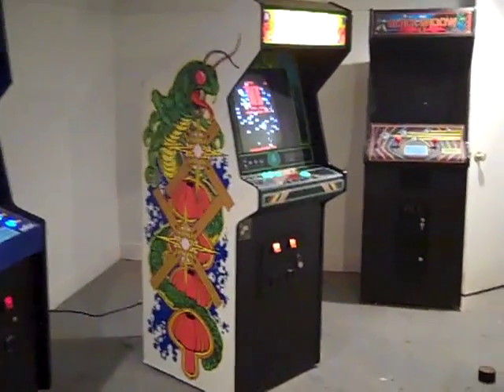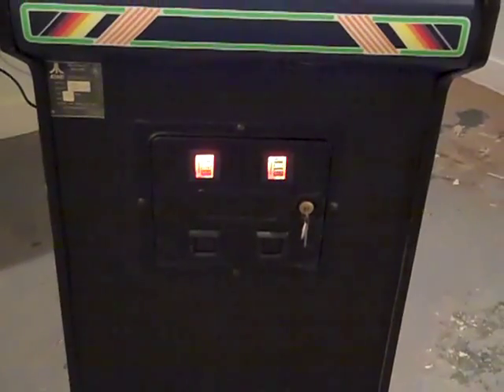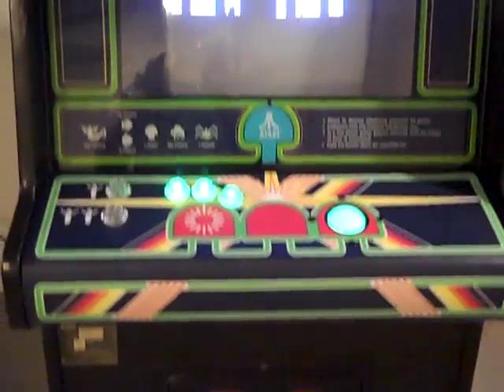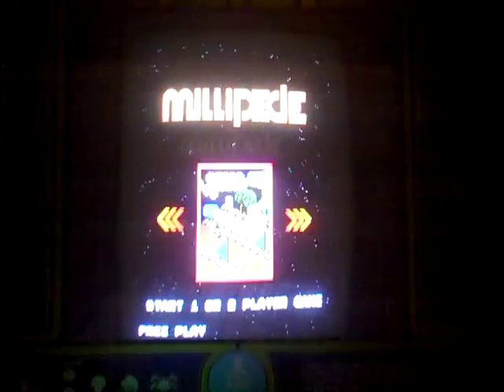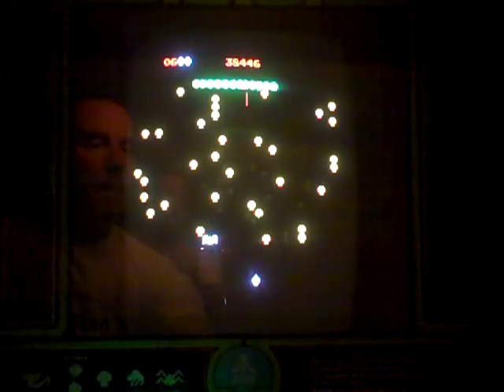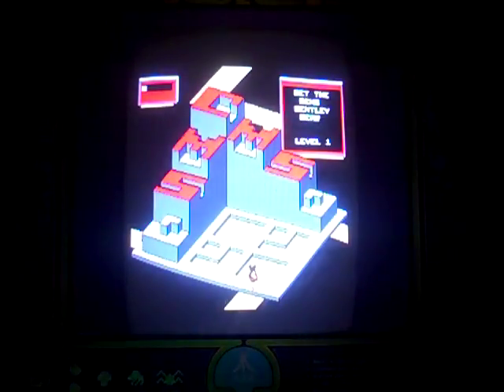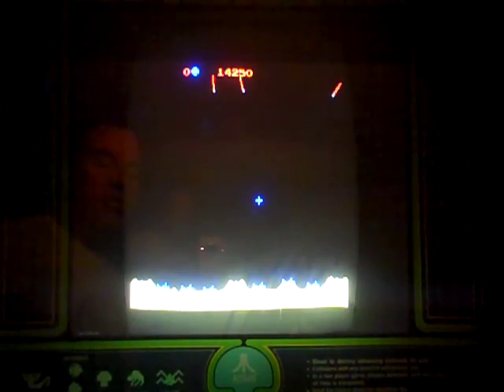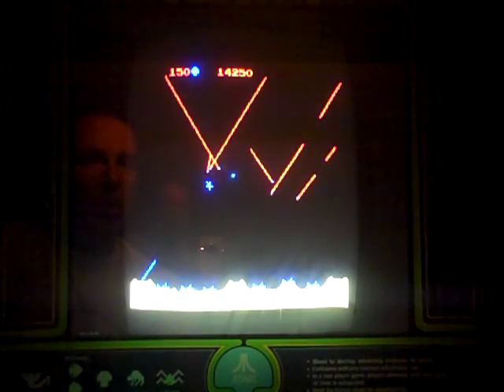My Multigame Centipede Arcade Machine.mp4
This is my professionally built Multi-pede machine for sale.  It is beautiful in every way.  It has a really nice interface that switches the machine from game to game.  Centipede, Millipede, Missile Command, Crystal Castles, Liberator.